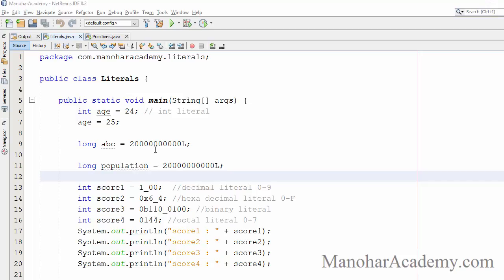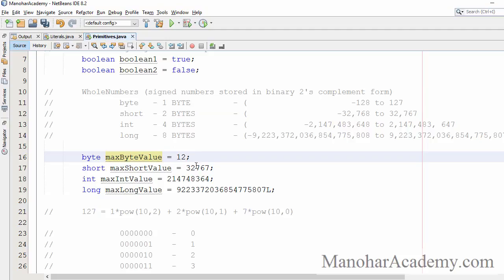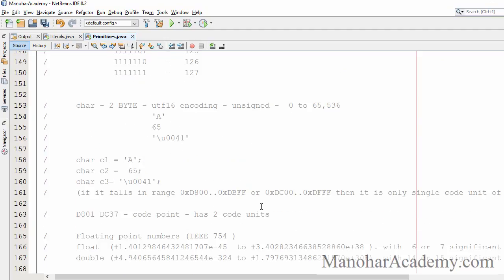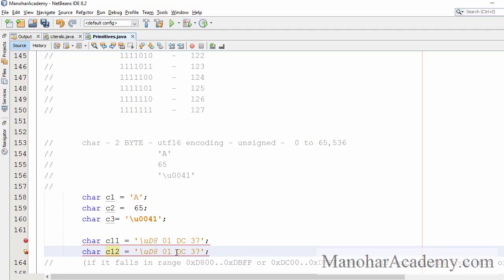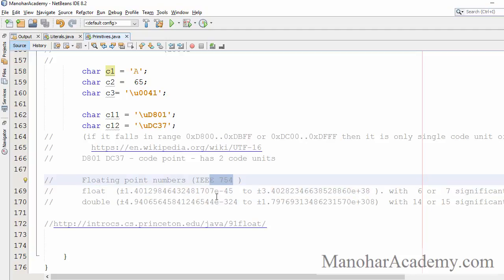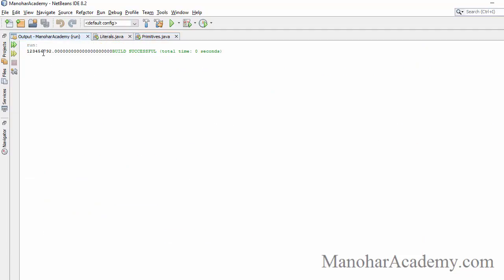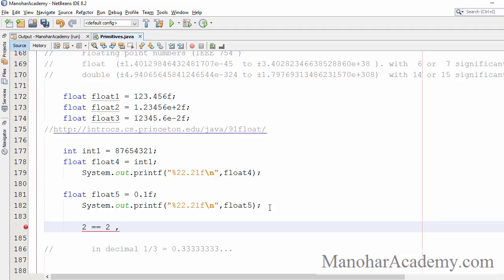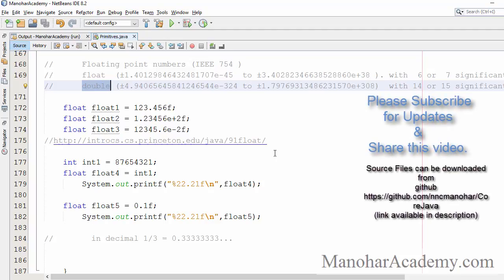Java Primitives (revisited) (manohar academy)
In this lesson we are going to understand primitives in more detail. Understanding boolean, byte,short, int and long are straightforward. However complexities of code units(variable length encoding) and float are discussed in detail. This is very important to understand true nature of these primitives.